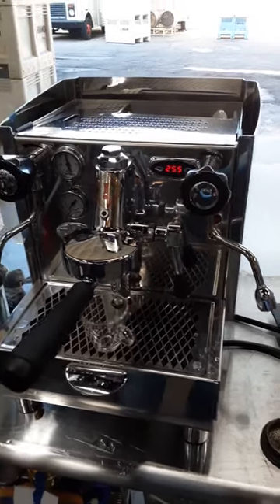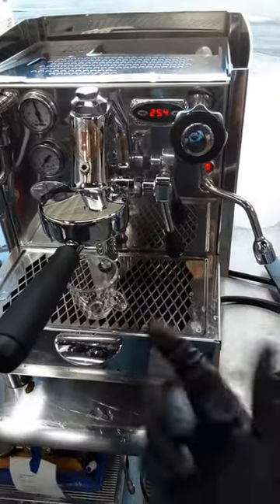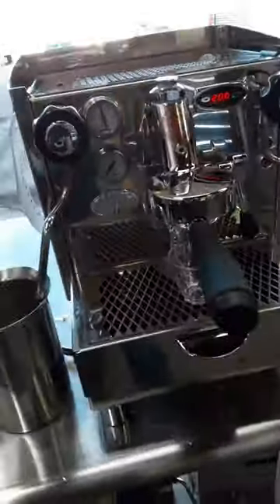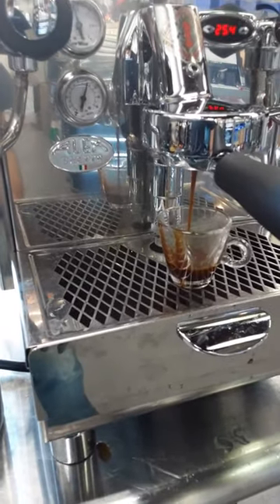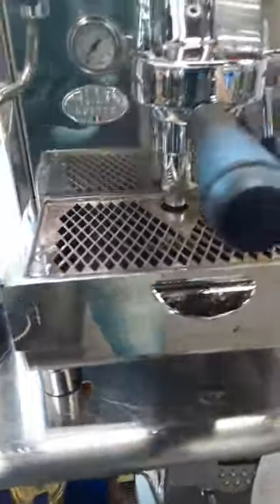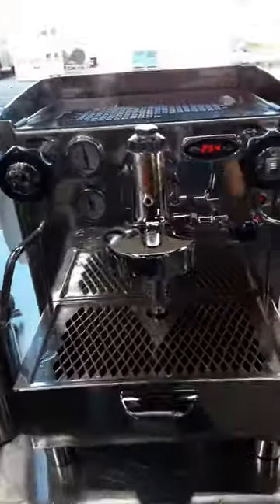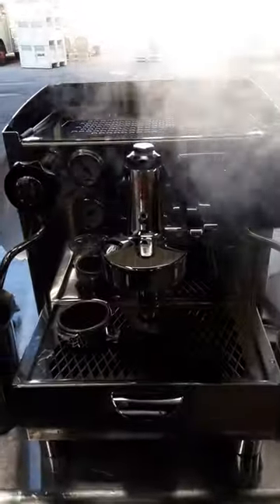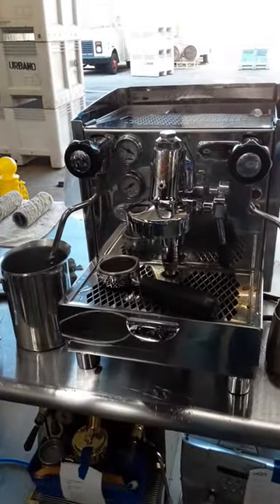Alex duetto 3614.1 test